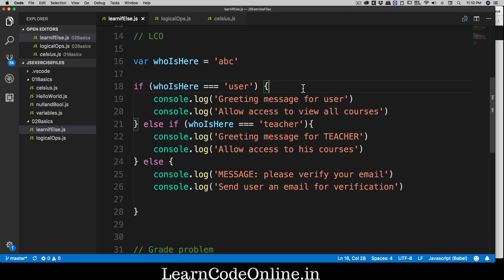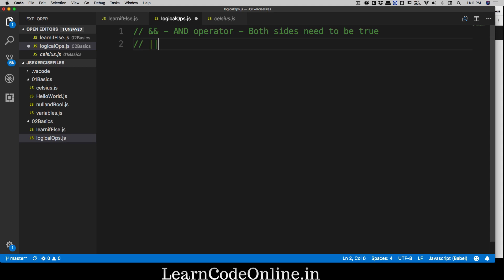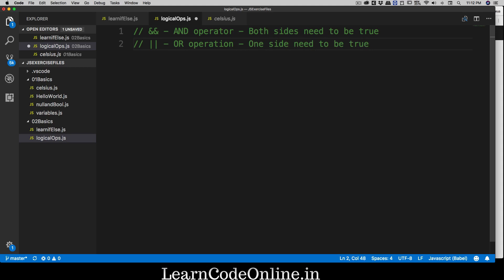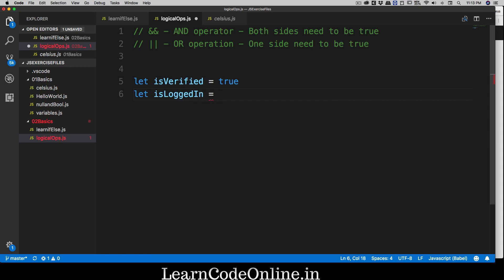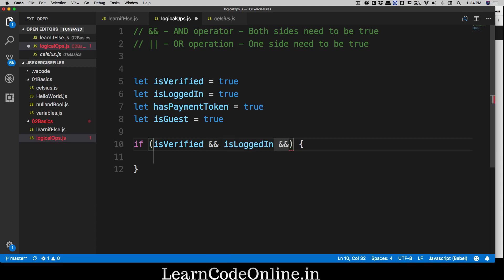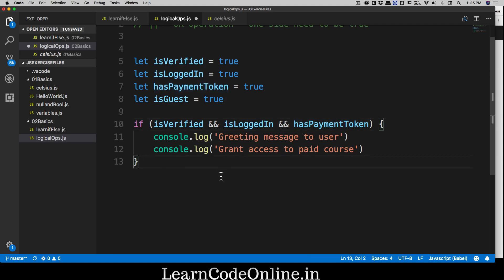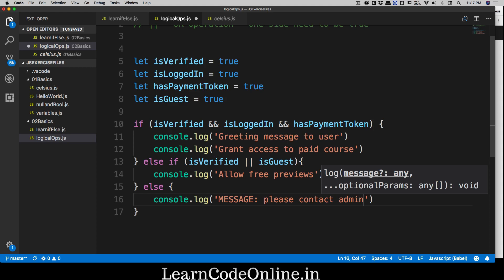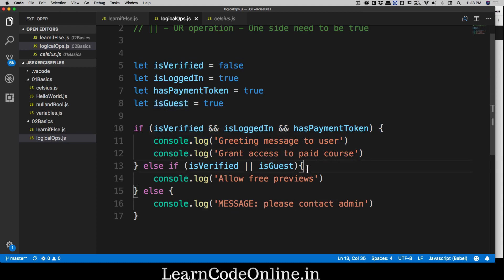Logical operations in javascript